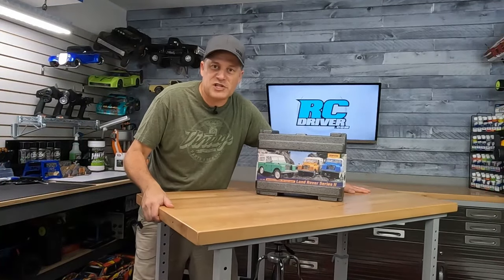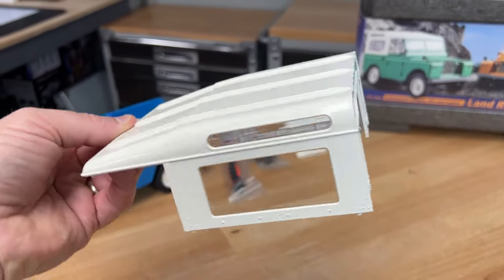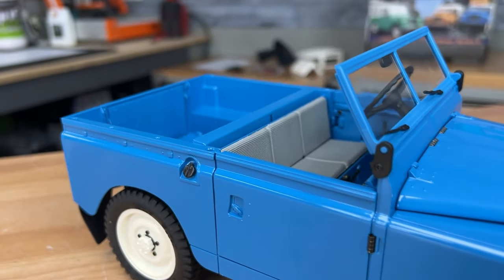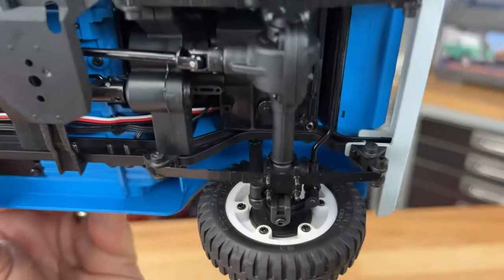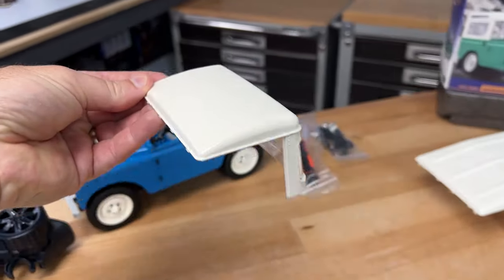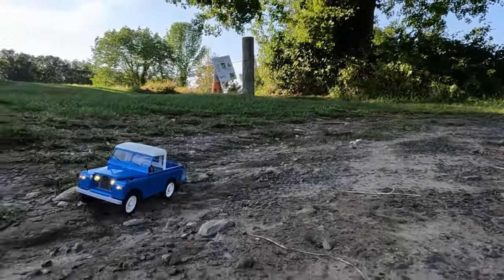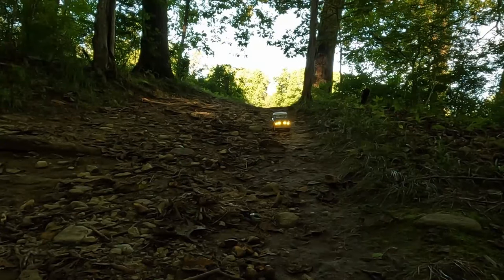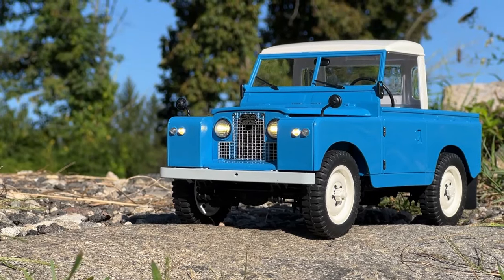Looks So Real! FMS Model Land Rover Series II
It’s amazing the scale goodness FMS Model puts into their RC’s like the new Land Rover Series II adventurer found This 1/12-scale ready to run comes beautifully finished and only requires very minor finishing assembly which Greg will go over in this video. He’ll also go over the details of the truck, mention a few little quirks and show you a little taste of the driving fun you can have with this scale detailed model.

PRODUCT FEATURED
Land Rover Series II
By: FMS Model
Type: 1/12 Scale 4x4 Electric Truck
Part No.: FMS11202RTRBU
Price:  $199.99
You’ll need: AAA Batteries

5 Great Beginner RC’s Under $200